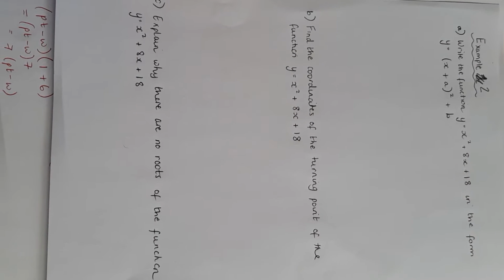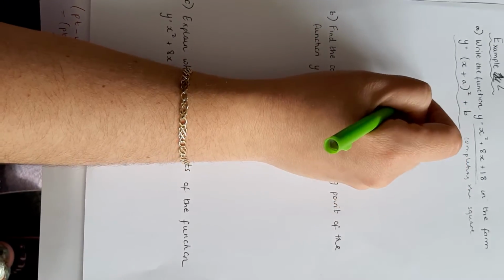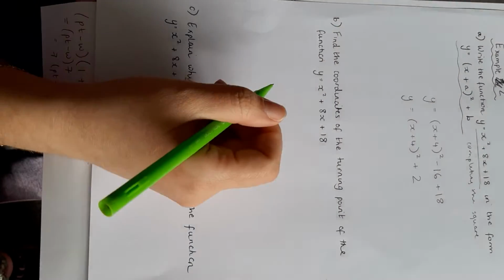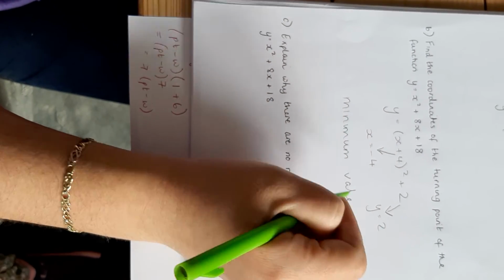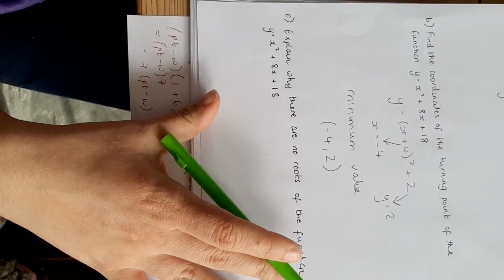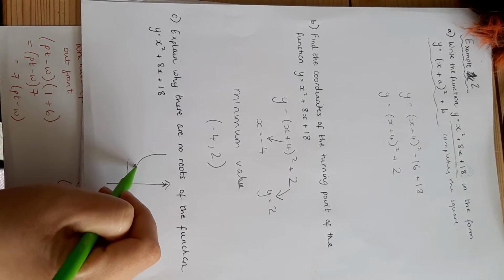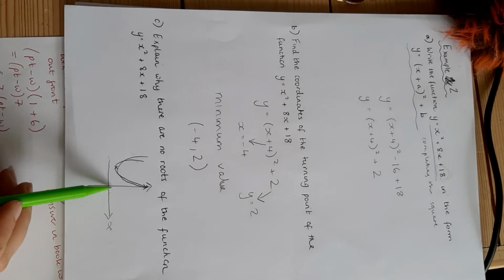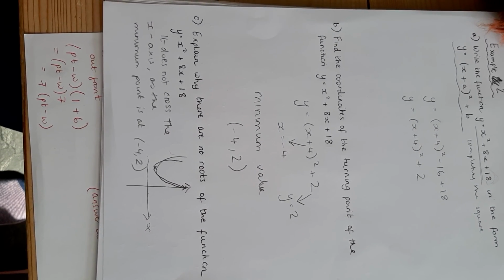Example 2 Turning Points using completing the square